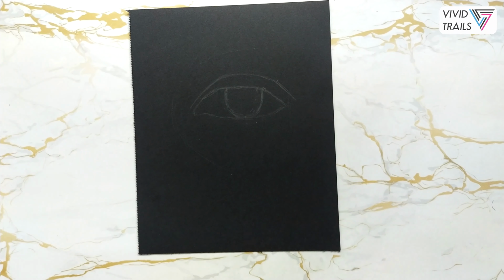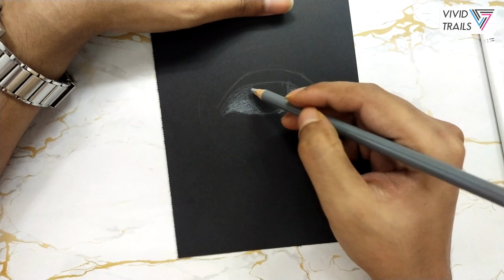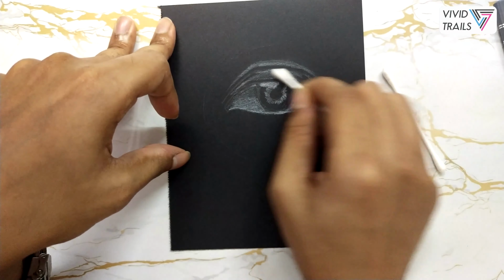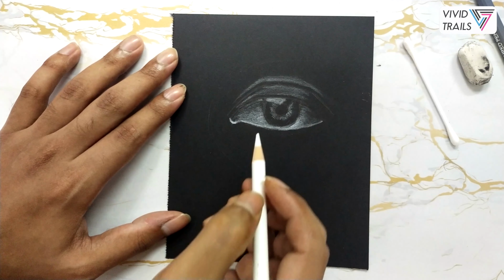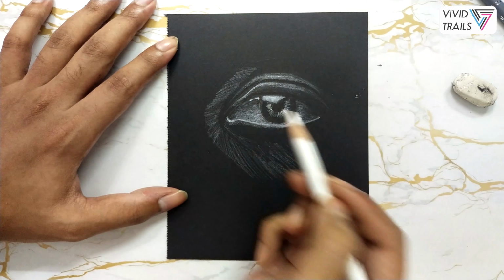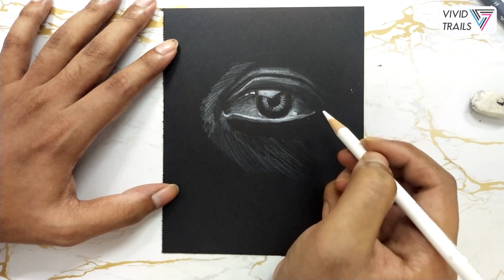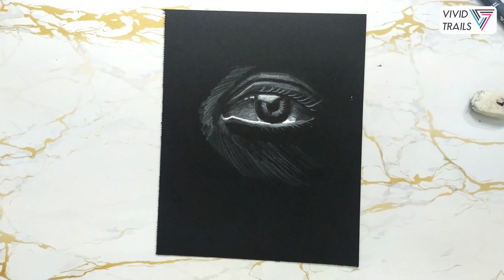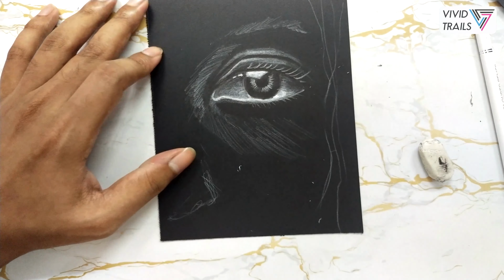How to Draw HYPER REALISTIC EYE | Step by Step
Follow my simple, detailed steps to draw a realistic eye in pencil. My method is aimed to help even the most complete beginner draw something they once thought was impossible.
Give it a try, you can share your complete realistic eye painting with us on our instagram or facebook page. If you have any questions, leave them in the comments and I'll get back to you as soon as I can.